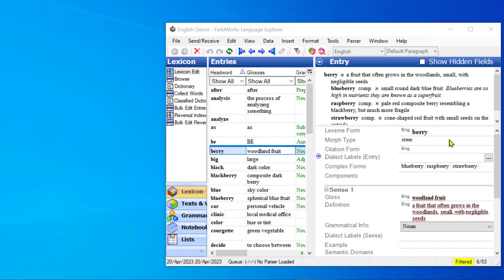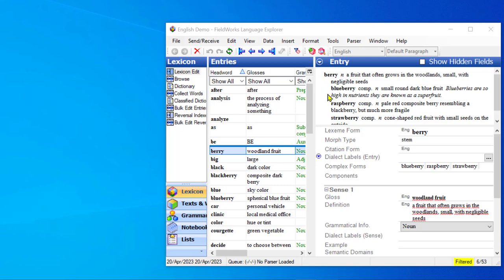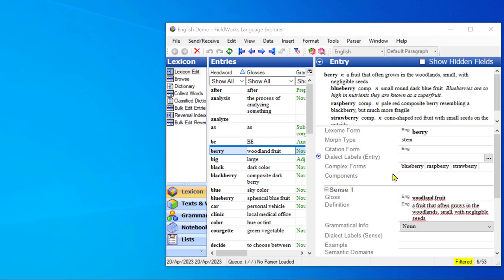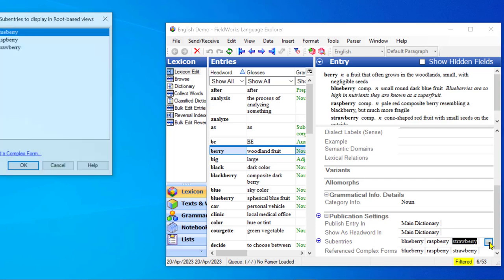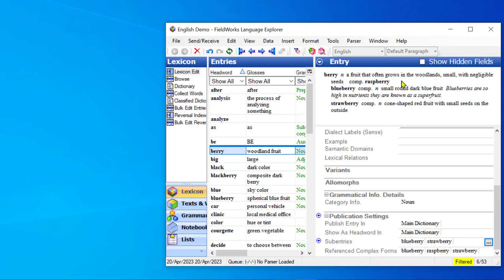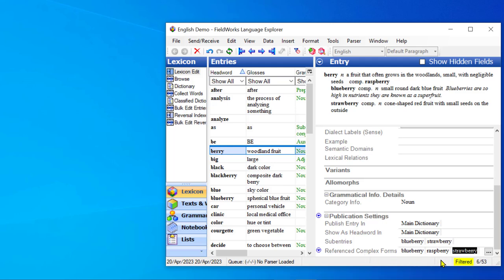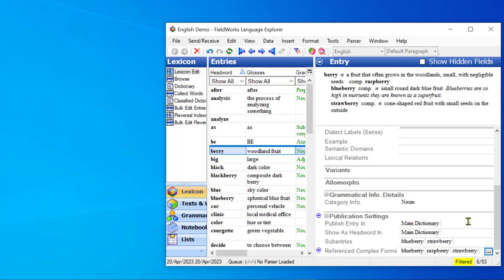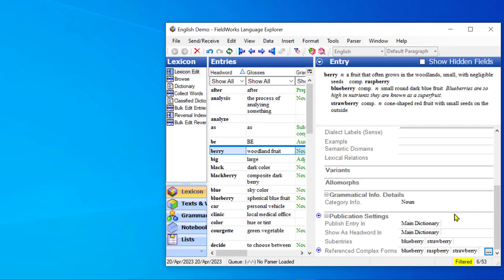04 ComplexForms Configuration: Specific Entries